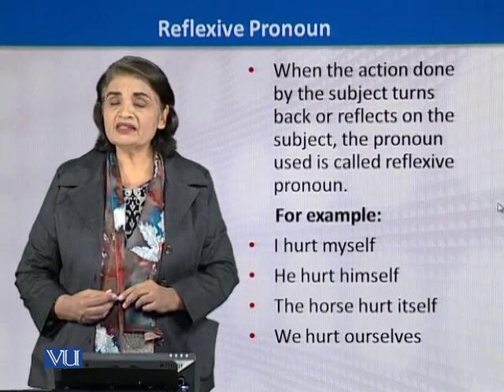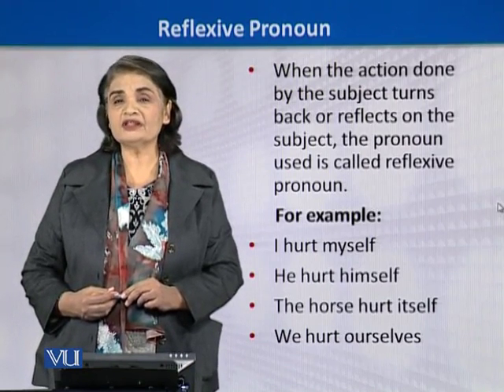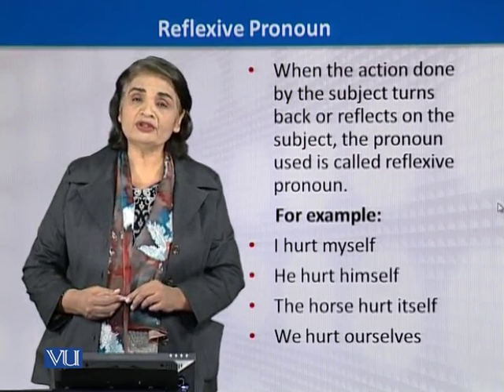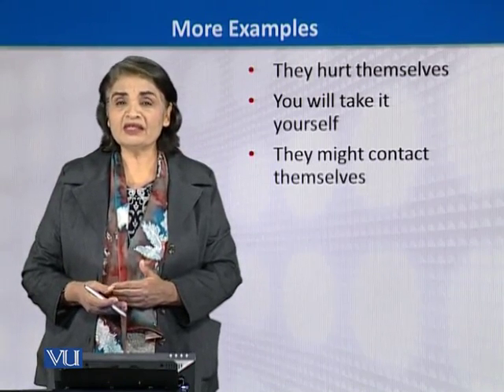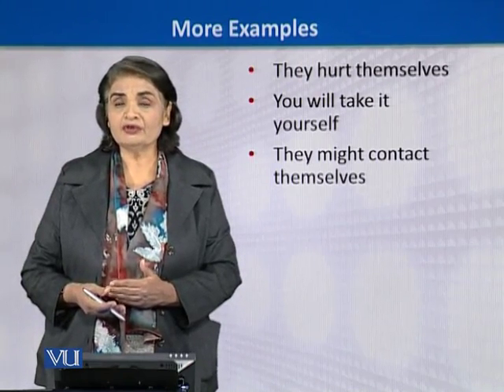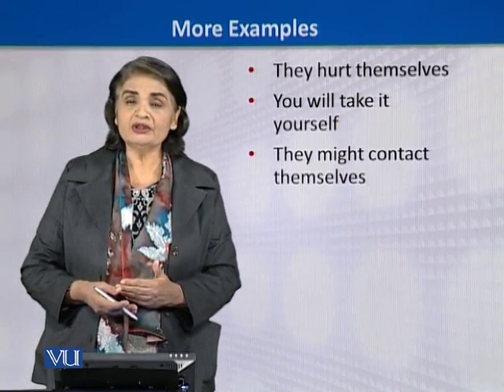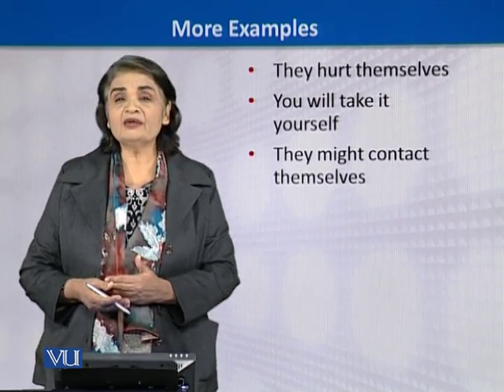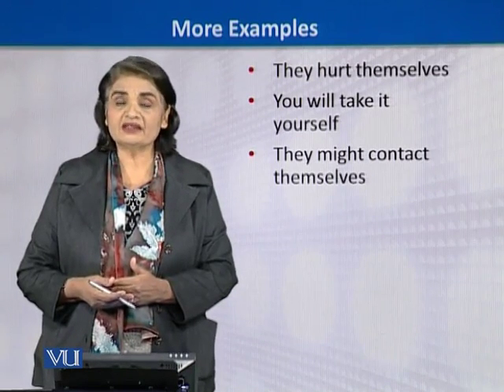EDU516_Topic199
Topic: 199